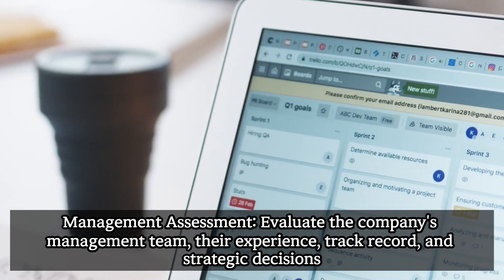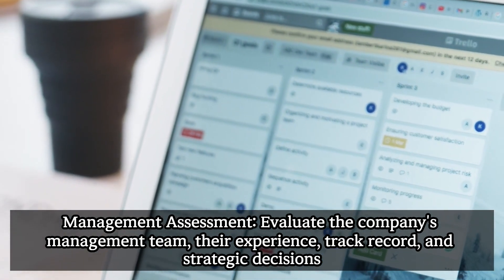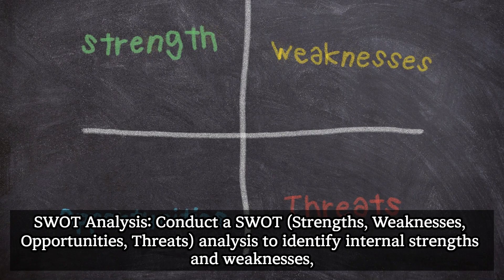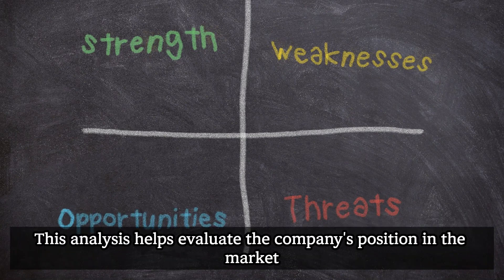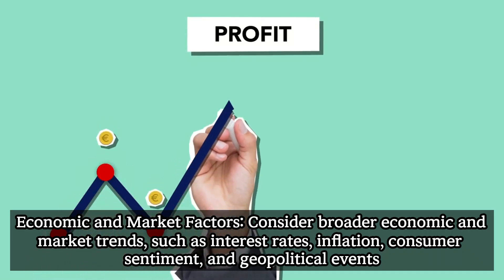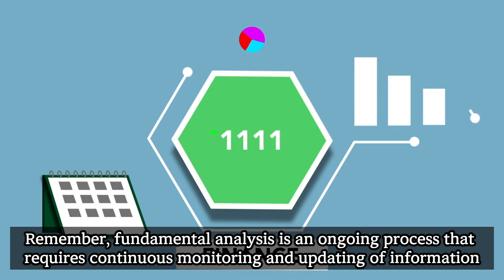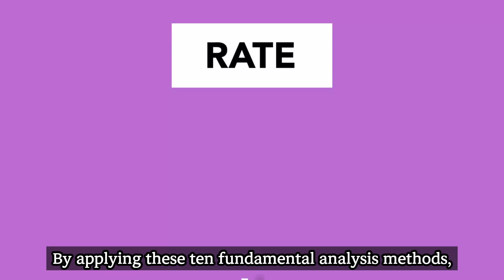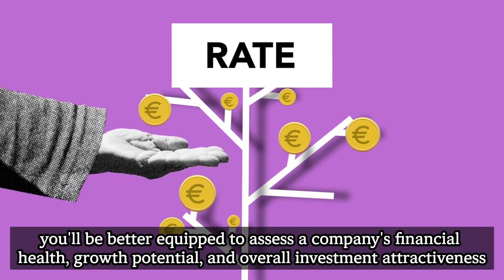Mastering Fundamental Analysis | 10 Key Techniques for Investors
Join us as we delve into the world of fundamental analysis, where we'll guide you through analyzing financial statements, understanding key ratios, evaluating earnings per share, and uncovering valuable insights from dividend analysis. We'll also explore the importance of assessing management teams, identifying competitive advantages, and conducting thorough industry analyses.